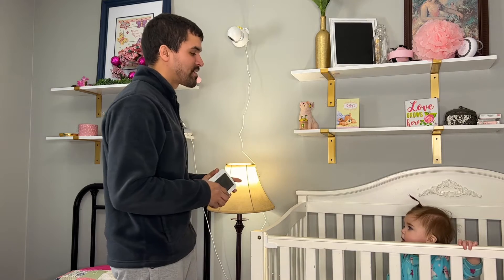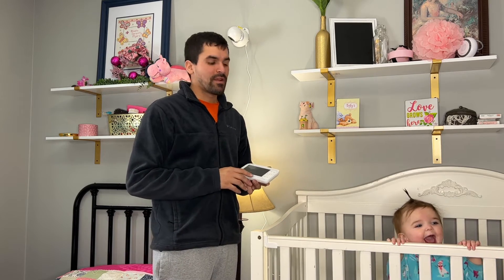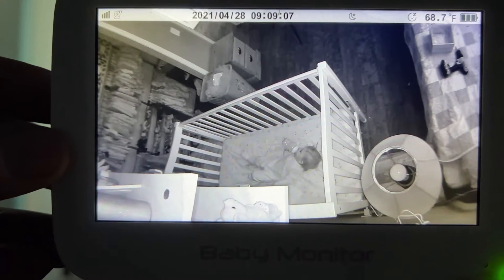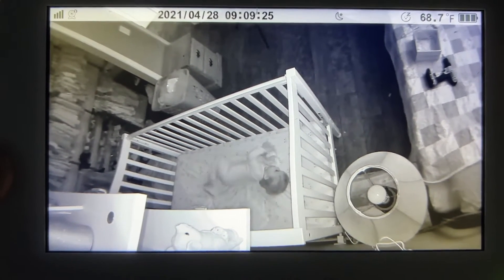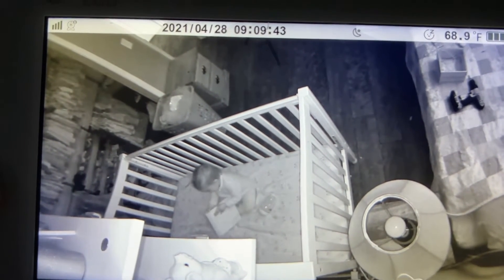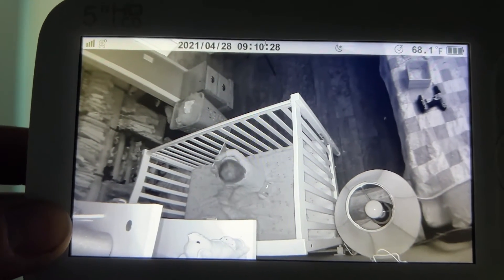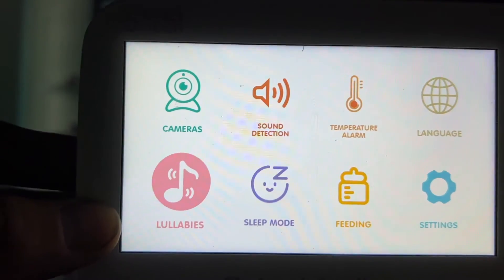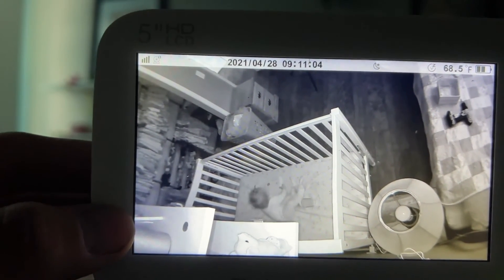Review of Baby Monitor, GooDee 5" 1080P Video Baby Monitor with Camera and Audio, No WiFi